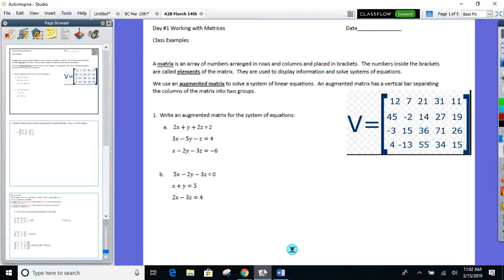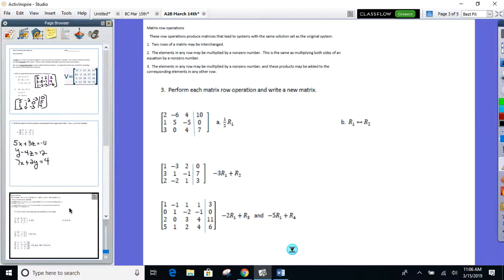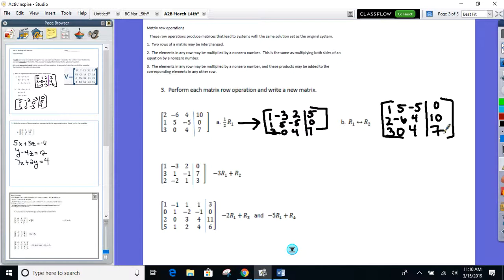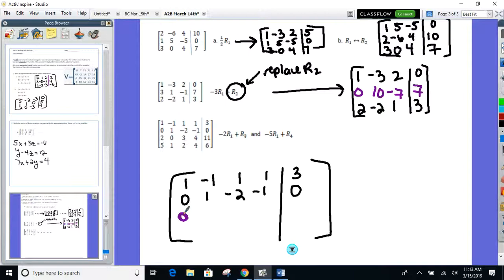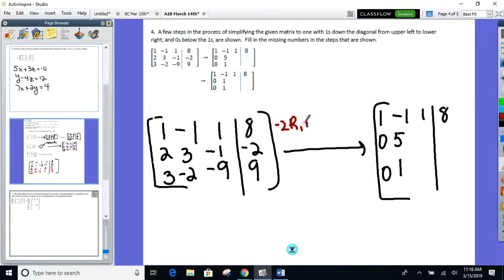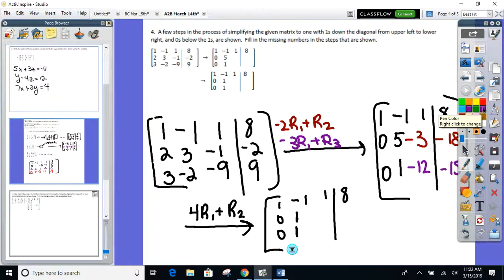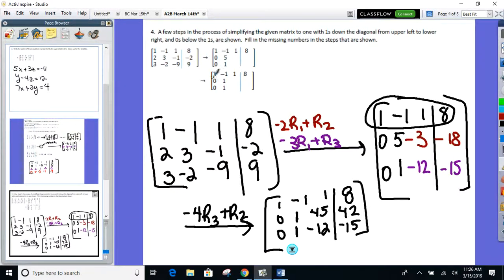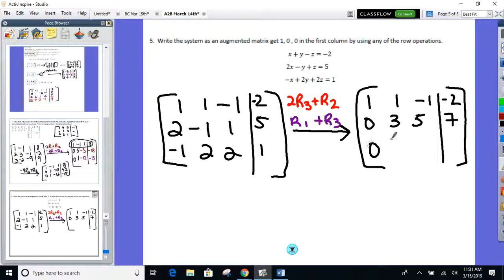A2B March 15th - Unit 8 - Working w/ Matrices